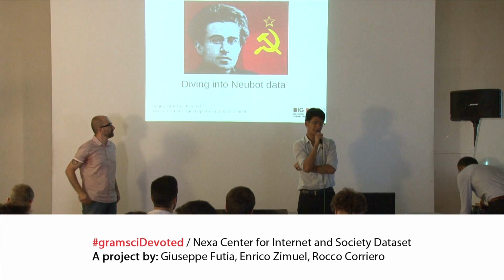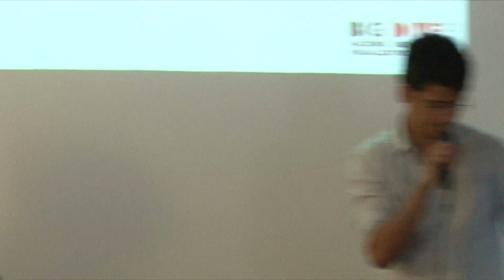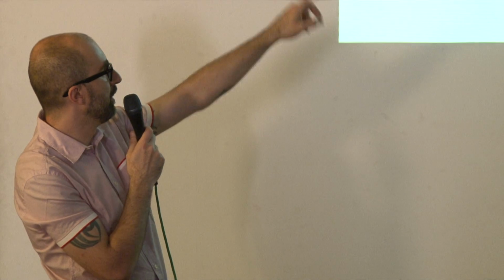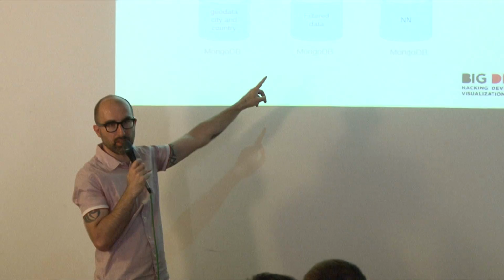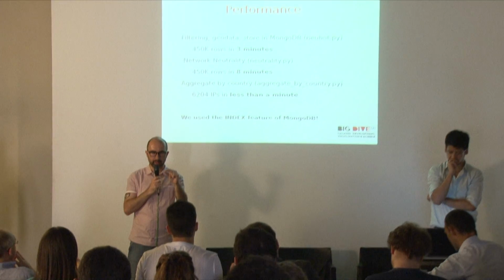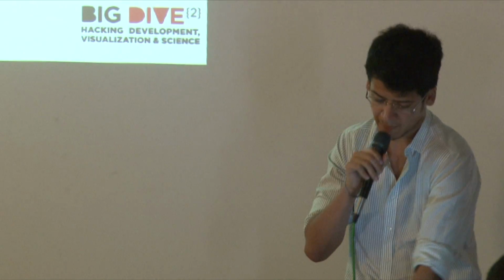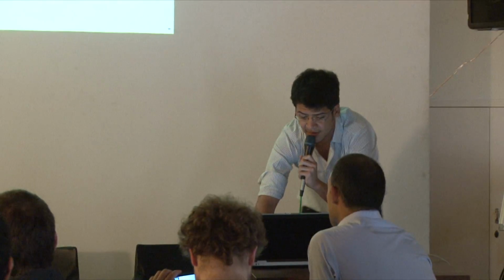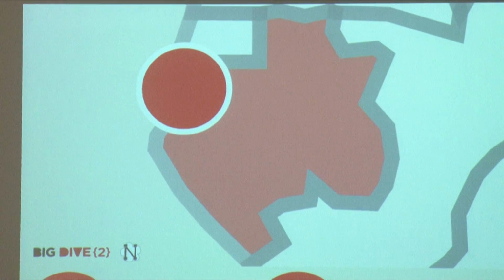BIG DIVE 2 - final projects presentation gramsciDevoted/Nexa Center Dataset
gramsciDevoted / Nexa Center for Internet and Society Dataset
A project by: Giuseppe Futia, Enrico Zimuel, Rocco Corriero
This dataset contains data collected by Neubot, a research project on network neutrality.
The group visualized the network neutrality, aggregated by countries, providers and Neubot instances.
The output is a view of the world where you can explore the neutrality level estimation.